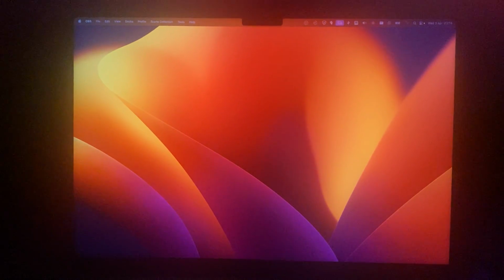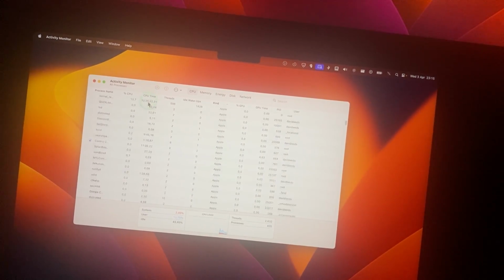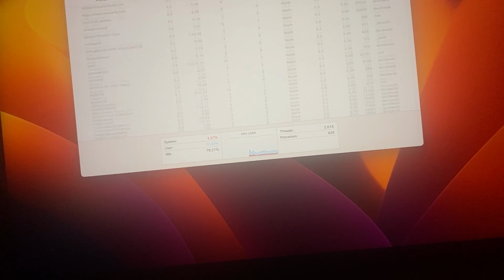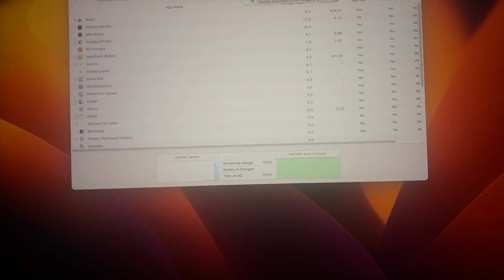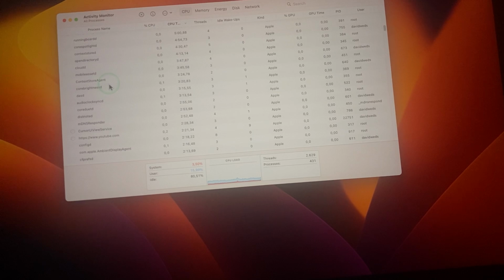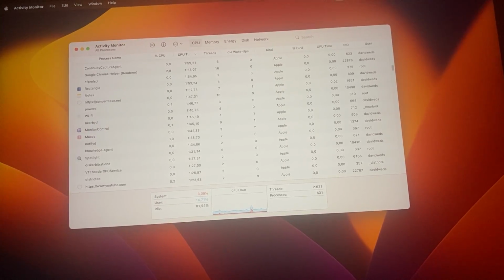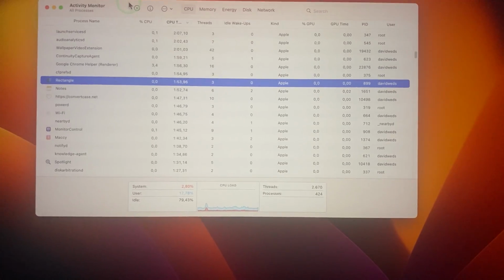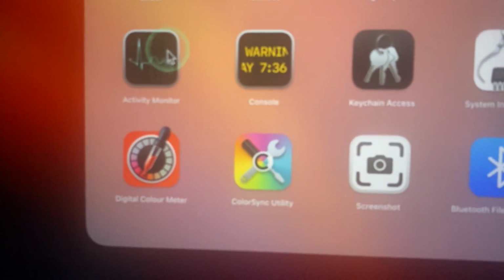Where To Find Activity Monitor On A Mac